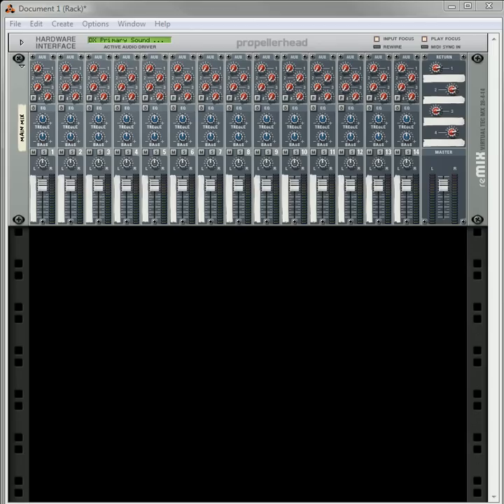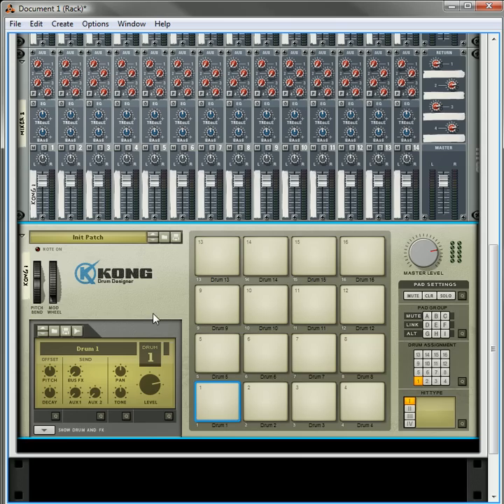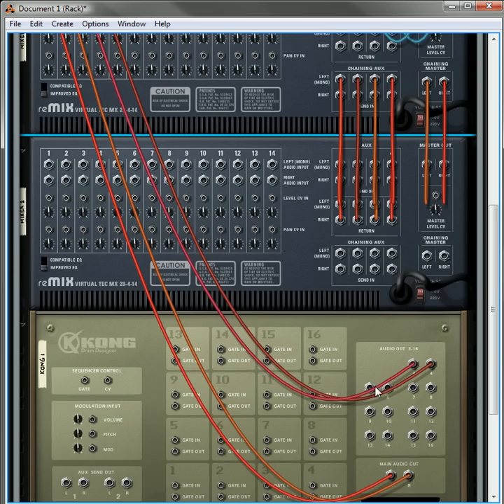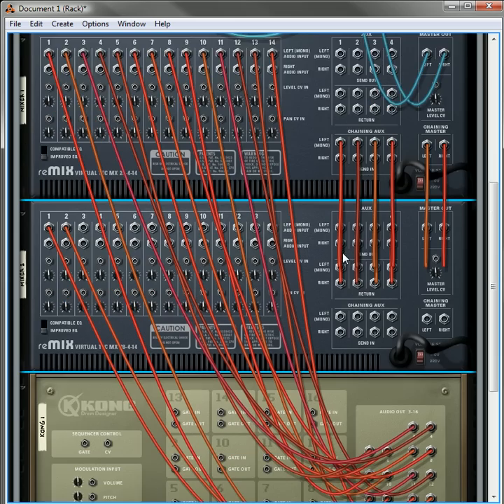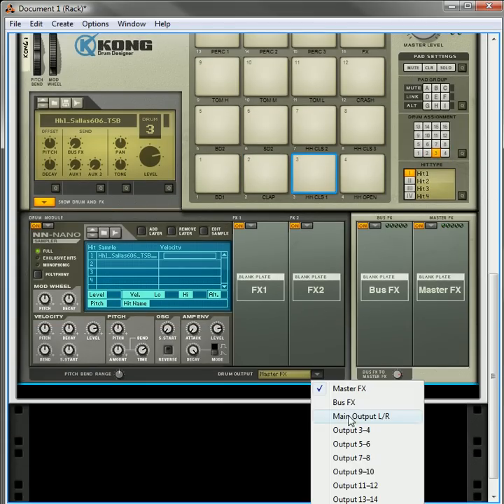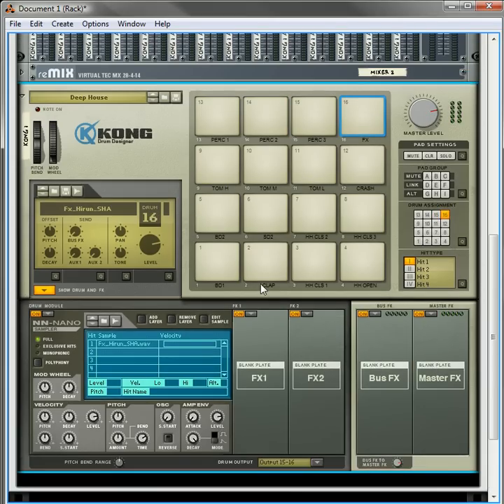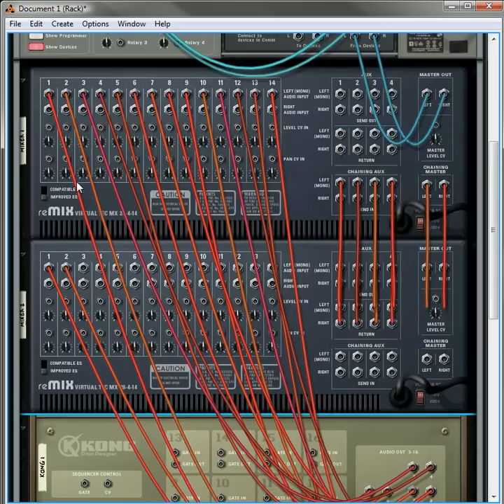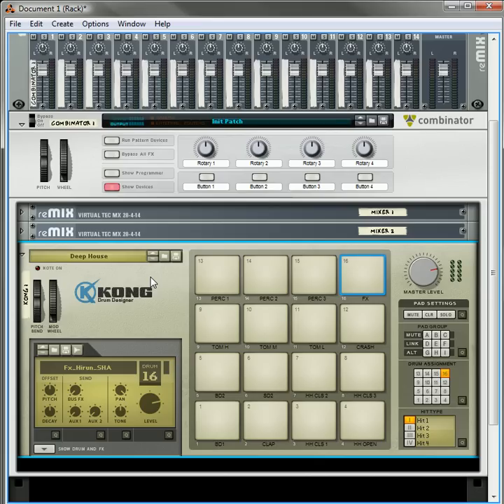Kong 16 Channel Mono Setup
This shows you how to set up all 16 Kong Drum Pads on their own channels. Only downside is that it's monophonic only. So no stereo pairs. But here's how you can set things up for Reason 5's new Kong device. Once on their own channels, each drum can be processed separately.